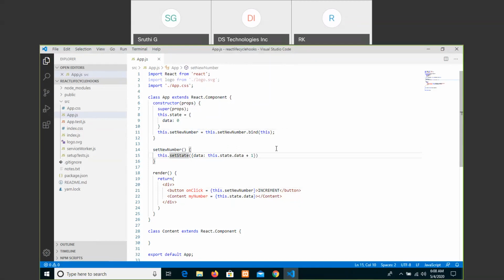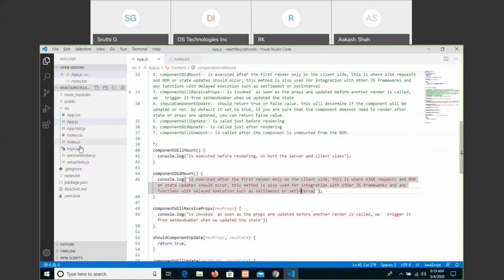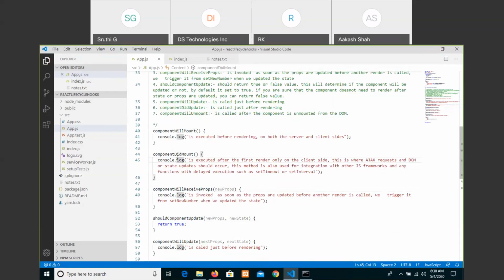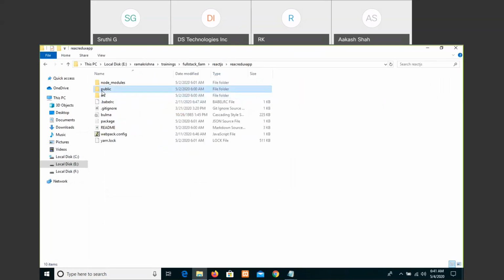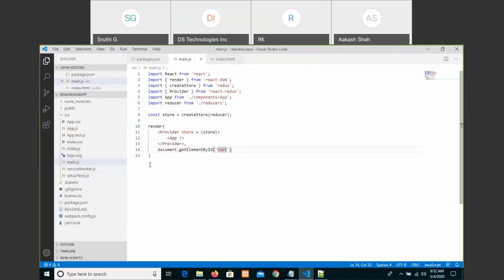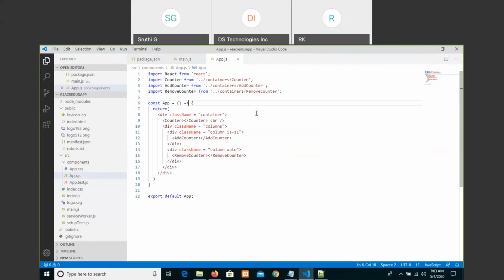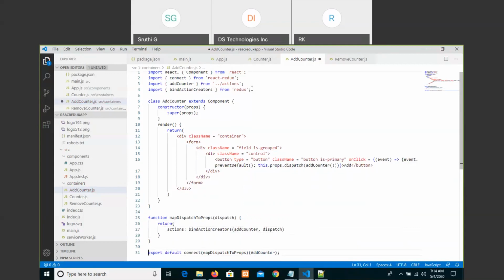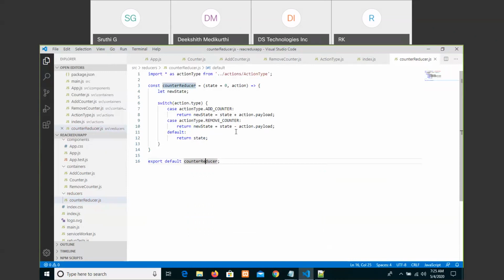Full Stack Developer Training Day 37